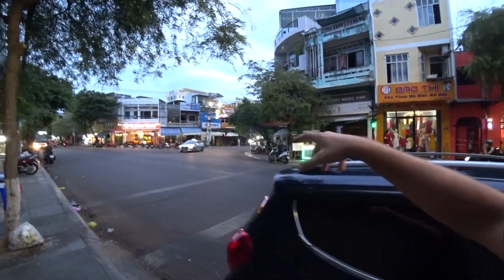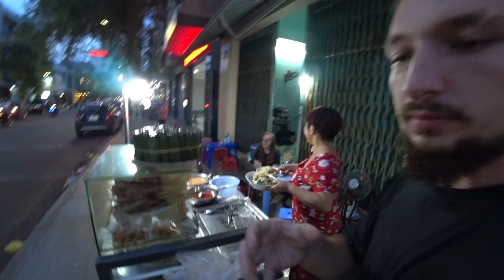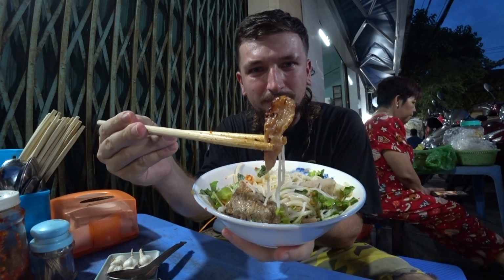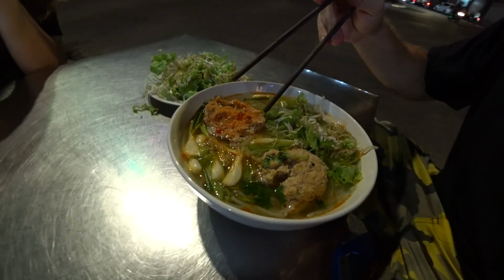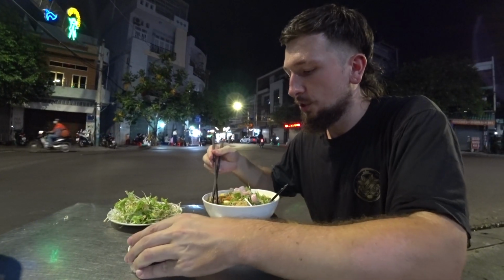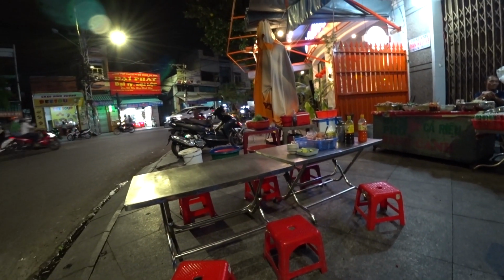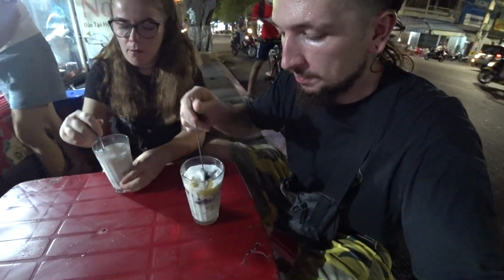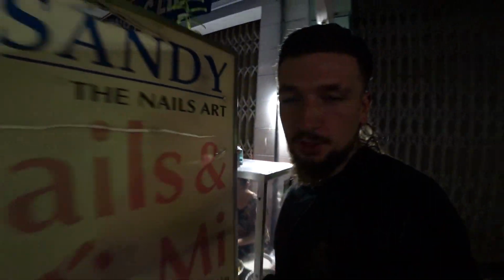This Is What Makes Vietnam Special 🇻🇳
Today we want to show you what makes Vietnam special.

We headed to a little street corner for some evening street food, something that Vietnam does best.

There is nothing better than sitting with friends and family eating some of the world's most delicious food.

The variety and freshness is incredible, people from all walks of life come together and the vendors in Vietnam are so proud and hard working.

There is nowhere quite like Vietnam 🇻🇳

If you want to help us keep travelling and giving back to hardworking local people you can support us right here:

Any donations are greatly appreciated and will always go to local businesses!

Camera Used: Sony FDR X3000

0:00 Bun Thit Nuong Lady
8:45 Noodle Soup Corner
18:10 Dessert Time!